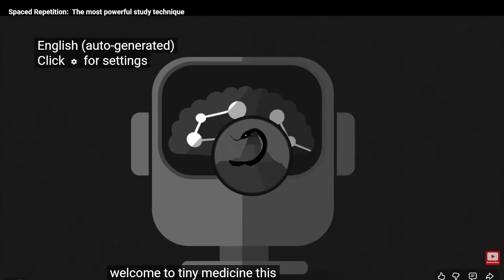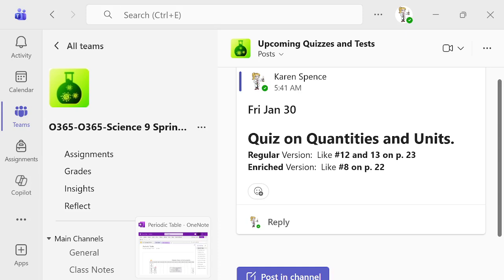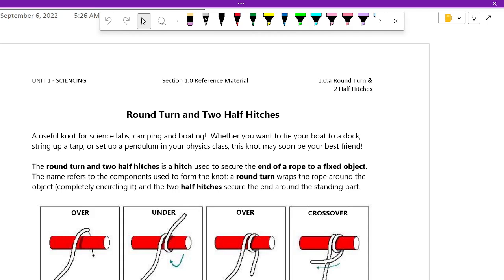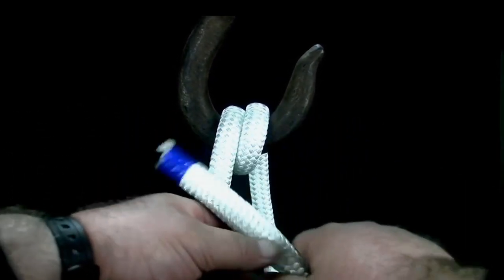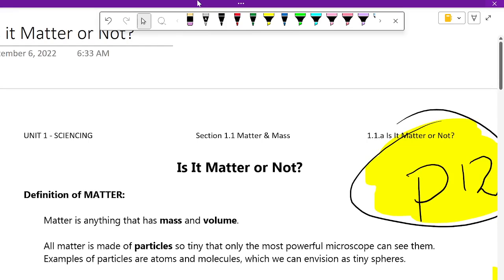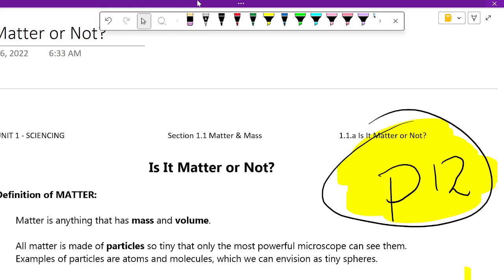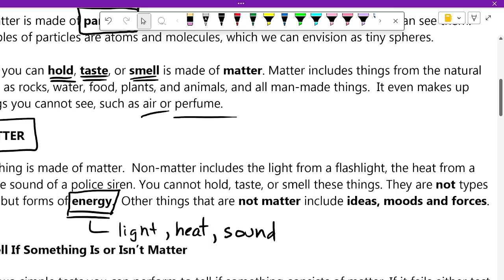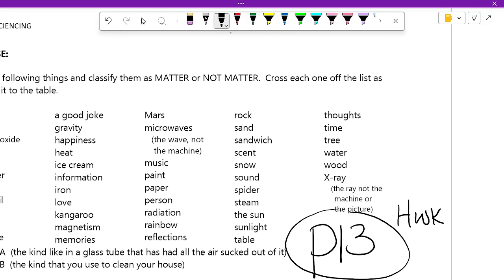2026-01-26 Tour of Teams ; Knot ; Is it Matter or Not!